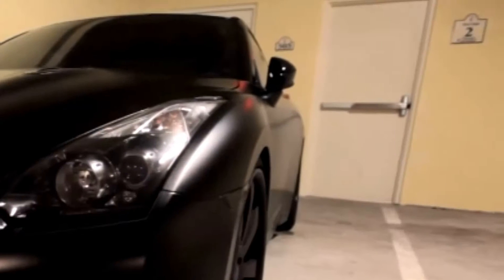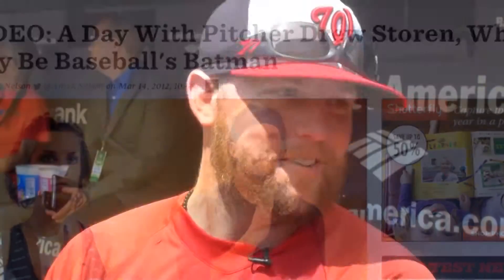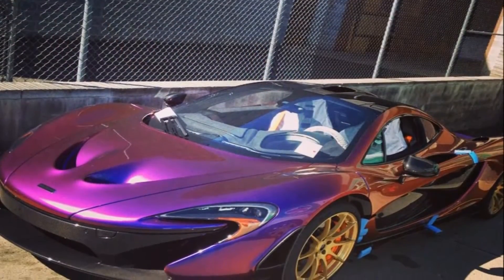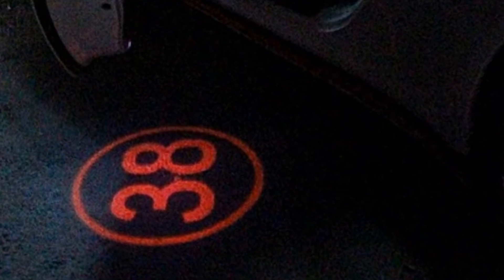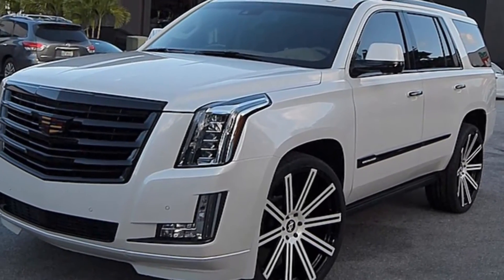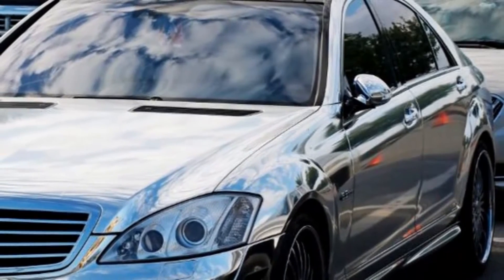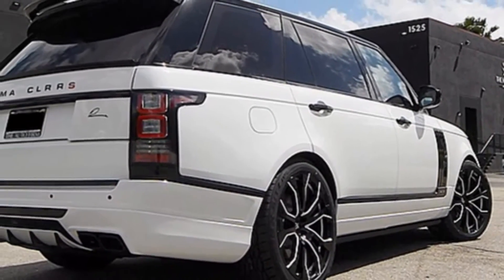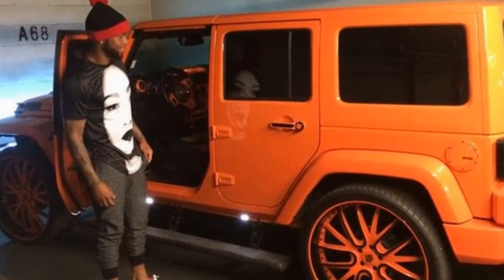Cool Down with Drew Storen Full Episode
MLB pitcher Drew Storen takes a look at some of the hottest cars in baseball & discusses his family's broadcasting background with YES Network's Matthew Stucko.